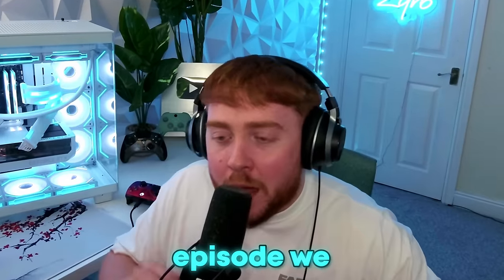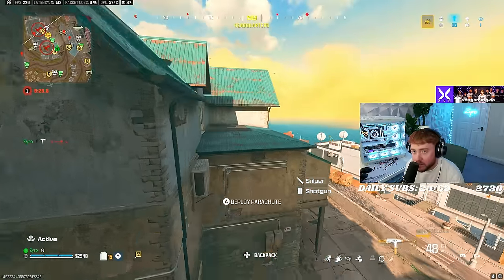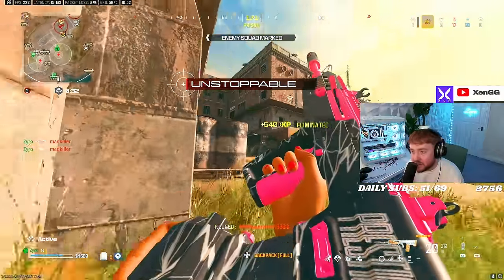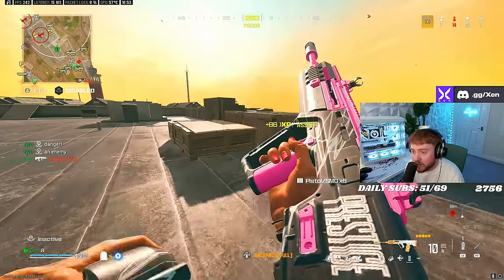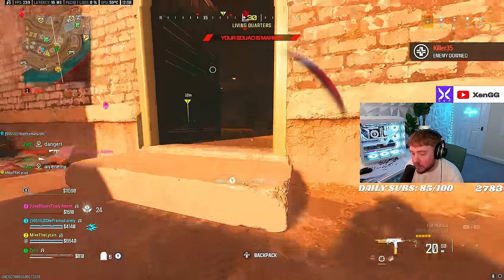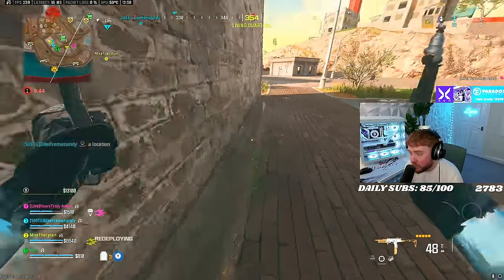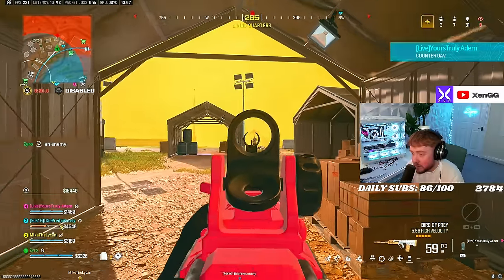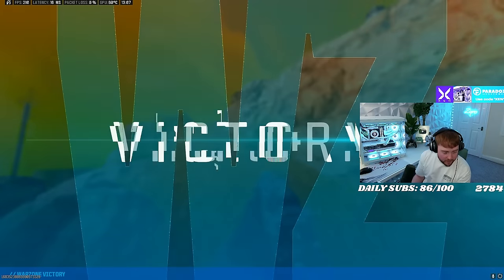the BEST MOVEMENT SMG Returns to Rebirth Island 😍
the ARMAGUERRA META IS BACK on Rebirth Island... In todays video zy showcases the armaguerra on rebirth island in warzone 3. This FJX Horus class is setup to resemble the armaguerra from warzone 1 and it FRIES.

Timestamps:
0:00 - 0:36 Intro
0:36 - 18:44 Armaguerra Gameplay

Related Goats (Check them out): tonyhawk, Strahfe BearPig, BabyDillster, Futives, Faze Booya, LuckyChamu, Exoghost, StephGlizzy, CxRobin, Movemental, Handler, Swagg, SeeK, Strahfe, Marathon, Klubo, Kxpture, Tctekk, exzachtt, Nahv, MuTeX, Aydan, JoeWo, Faze Nio, Biffle, DiazBiffle, Galex, Metaphor, bunze, LuckyChamu, Huskerrs, Zurly, Dieow, itsdiverse, Ksubii, Xclusive, Rushhh and many more.